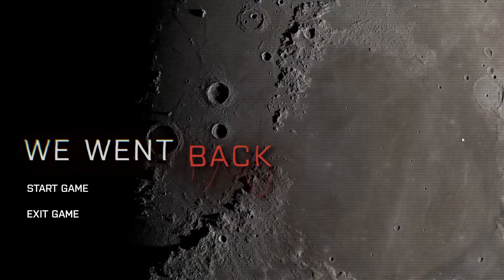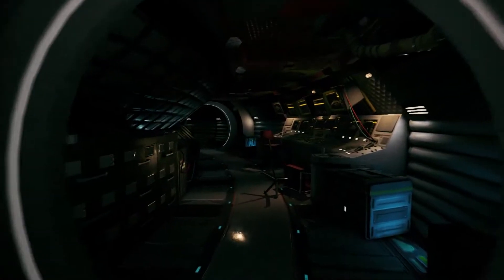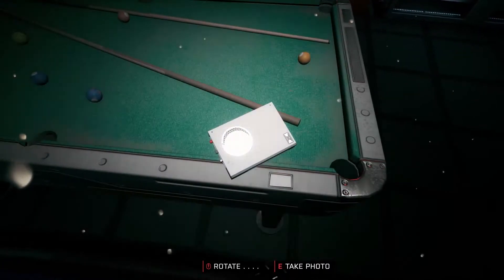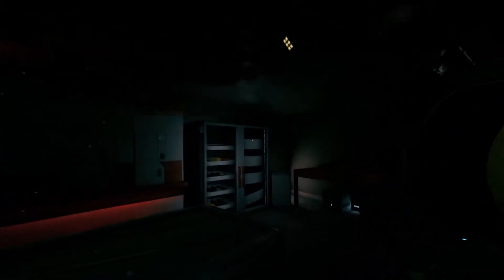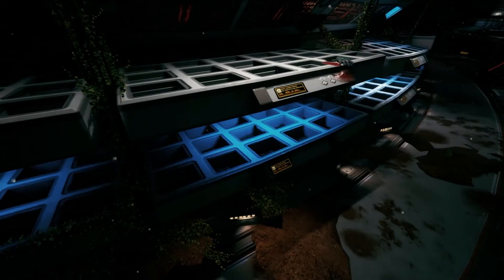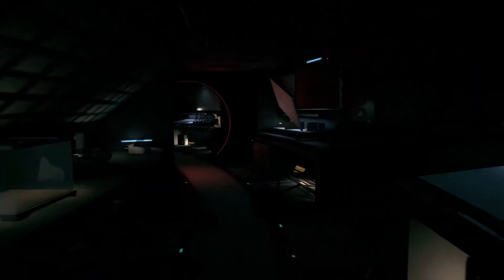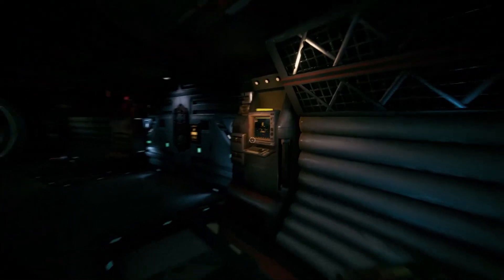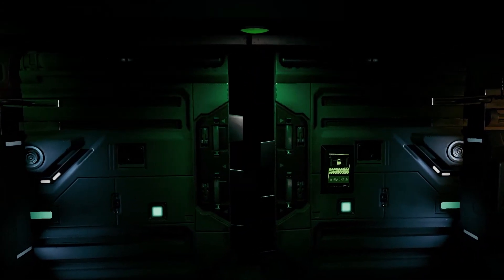Whatever you do... DO NOT GO BACK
You wake up in a space station. Alone. Things are scattered and strewn about, broken and misshapen. Everything is dark, with the lights flickering on and off. You hear the comms say that there is an unknown life  form detected. Things are quiet and you hear sounds in the deep dark depths of the darkness. What do you do?